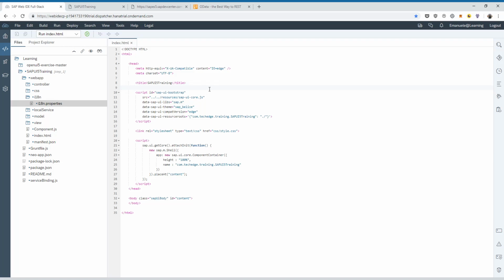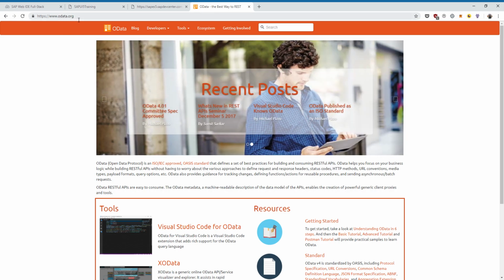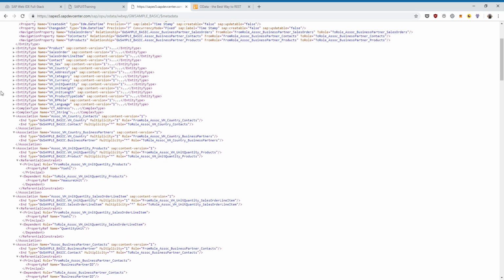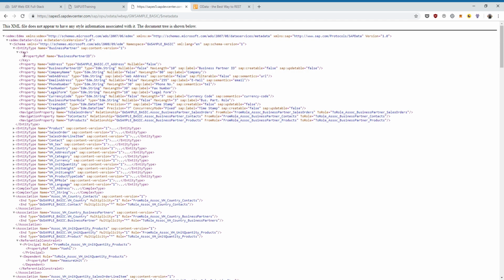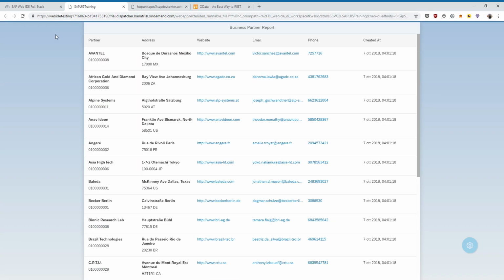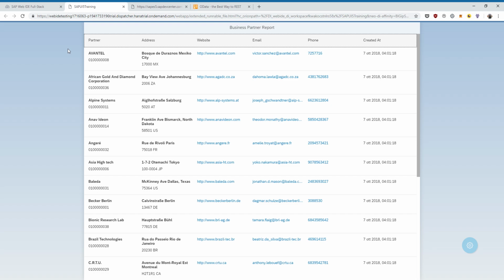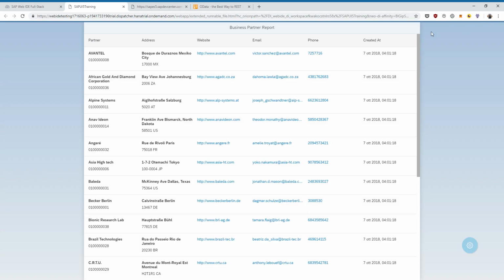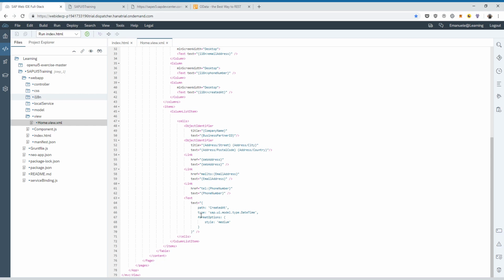Create a new SAPUI5 app on SAP WebIDE Full-Stack, Part 1